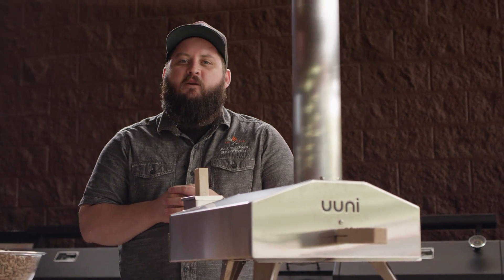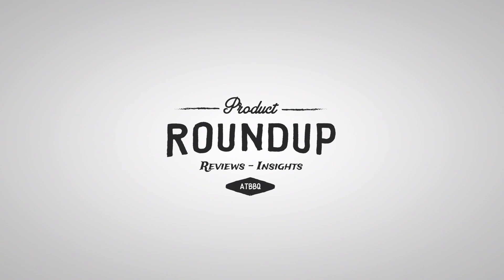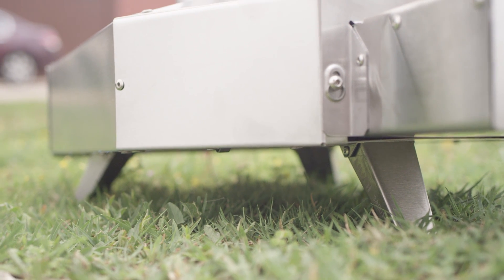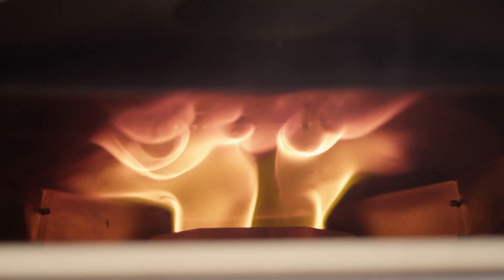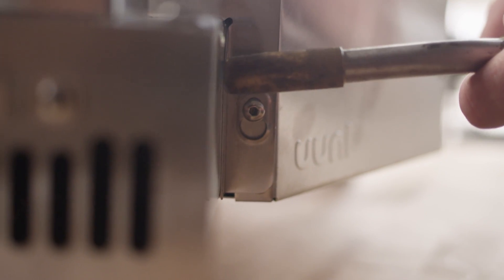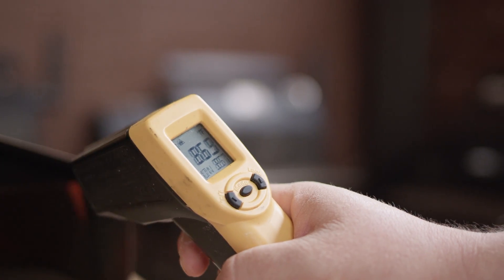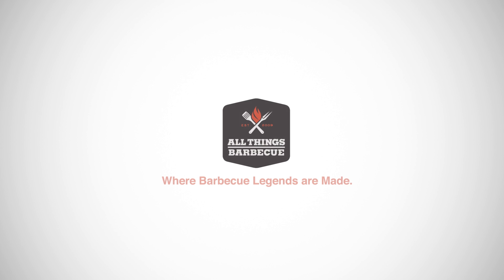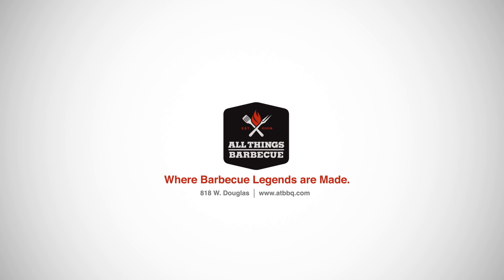Uuni 3 Portable Wood Fired Oven | Product Roundup by All Things Barbecue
Chef Tom shows off the new Uuni 3 Portable Wood Fired Oven and walks you through the changes and upgrades from the previous model. But in the end, the most important thing about this oven is the killer food it creates... and it is amazing.